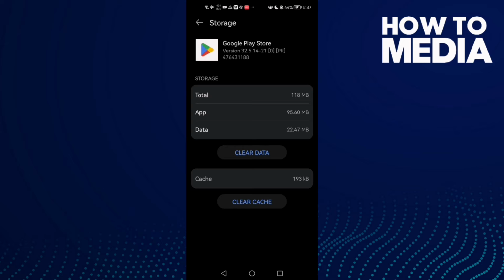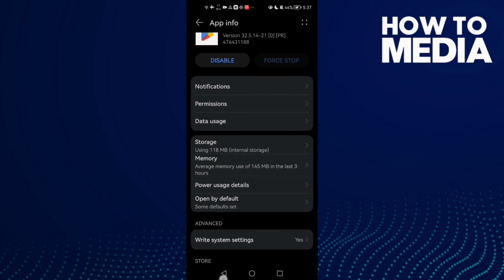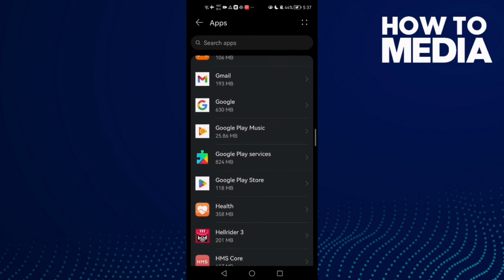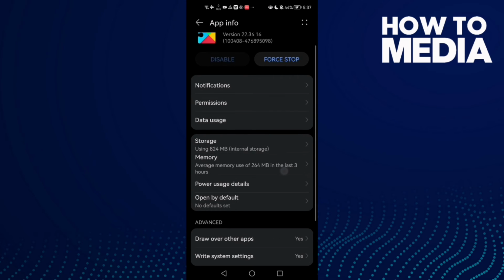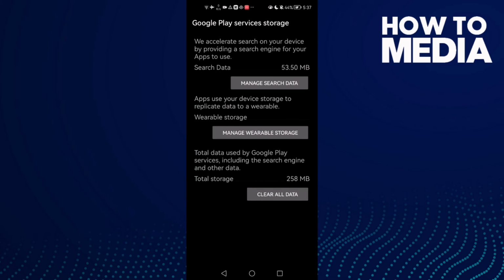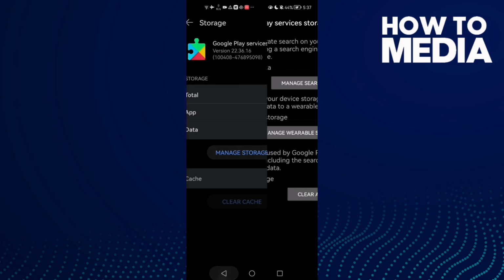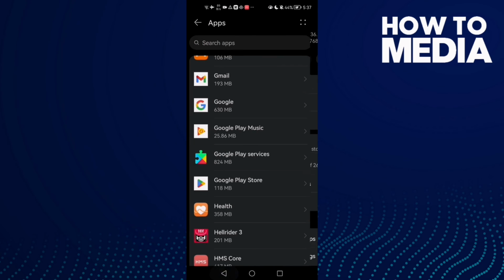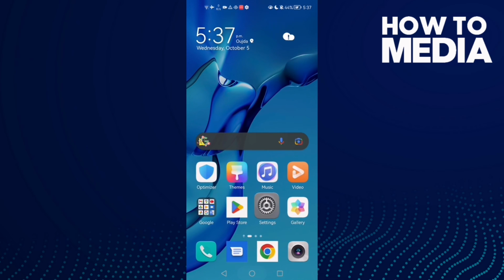How to Fix Play Store Can't Download or Update on Android Phone 2022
in this video we discuss :